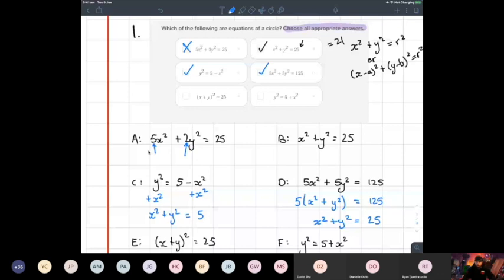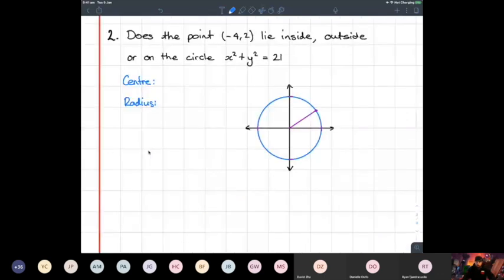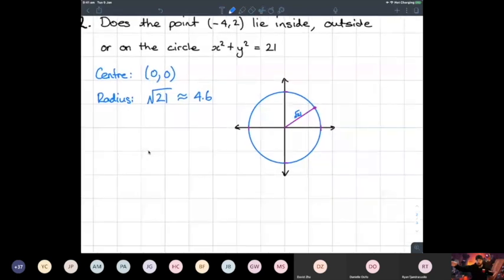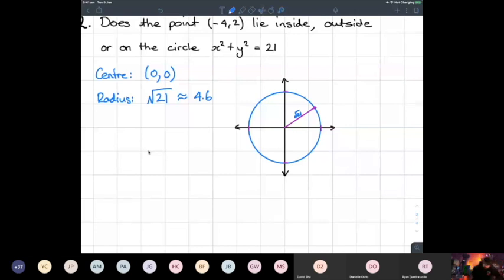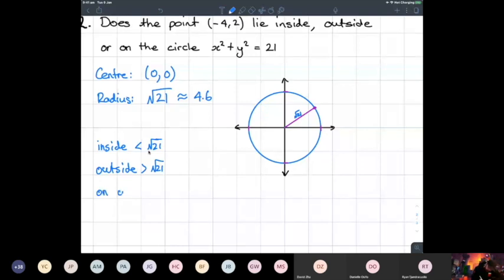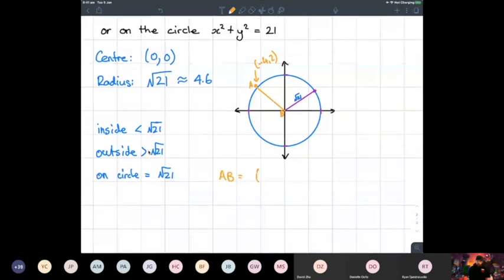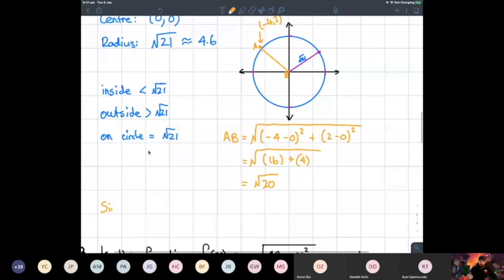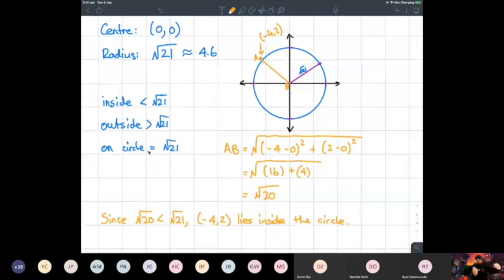19 May Point location about a circle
Point location about a circle